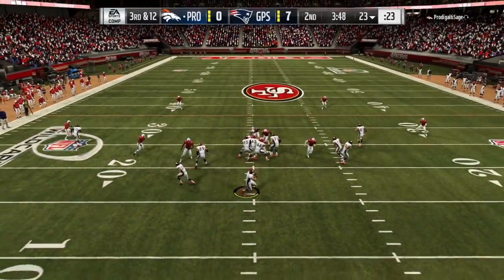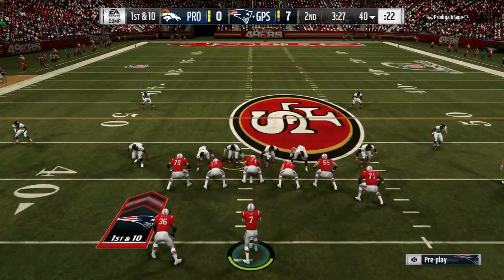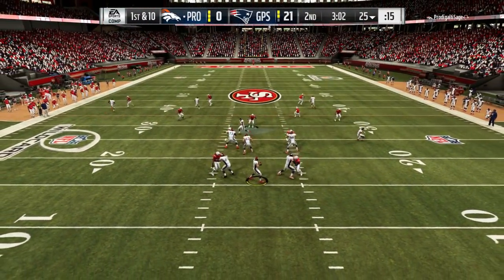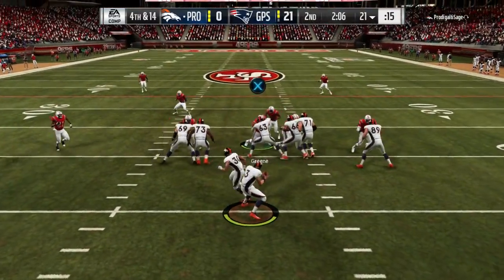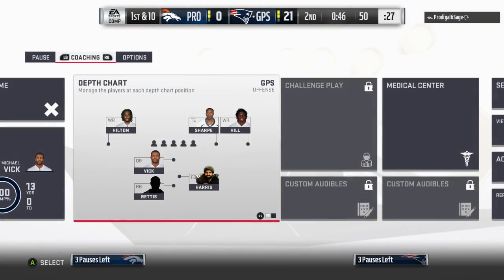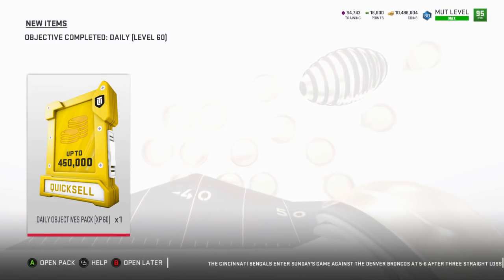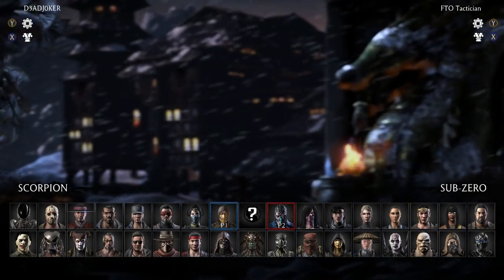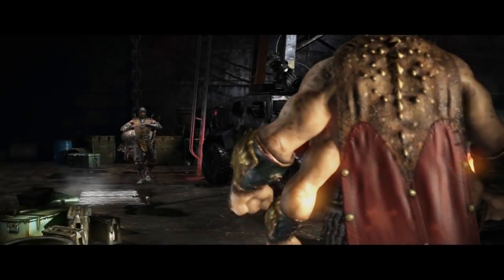Madden 19 Ultimate Team-96 Jerome Bettis Debut! 100+ Yards! 2 TDs! He RUNS SOMEONE COMPLETELY OVER!